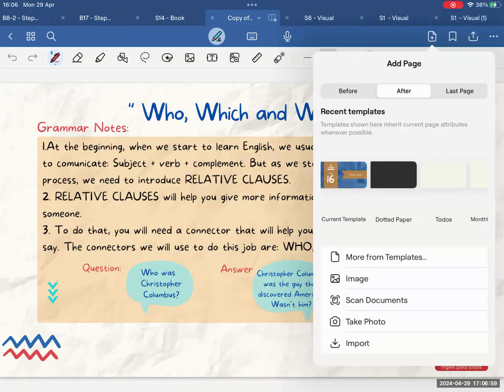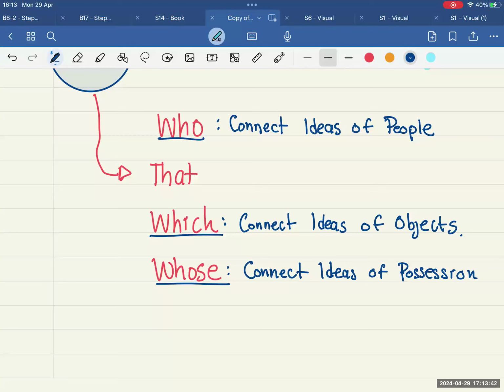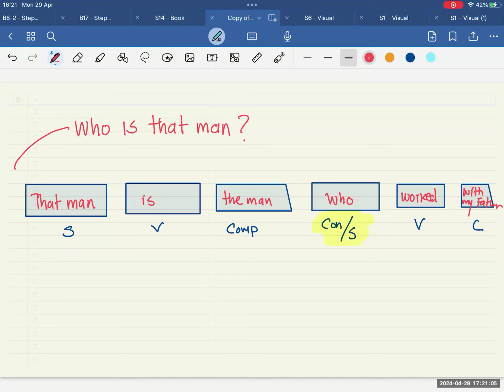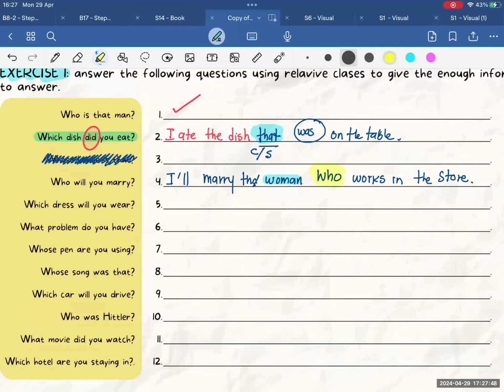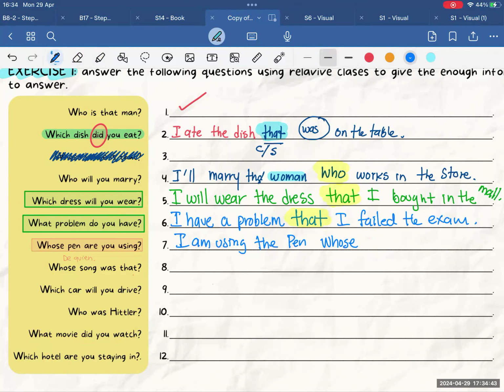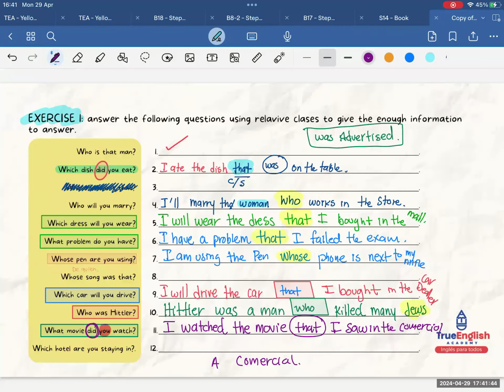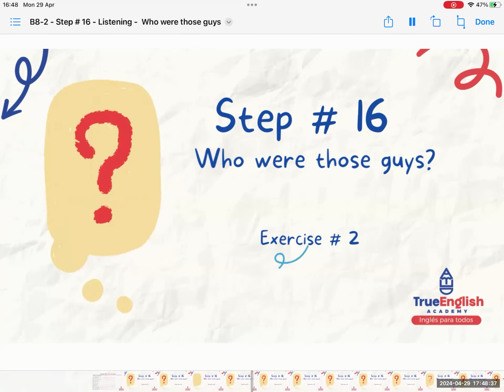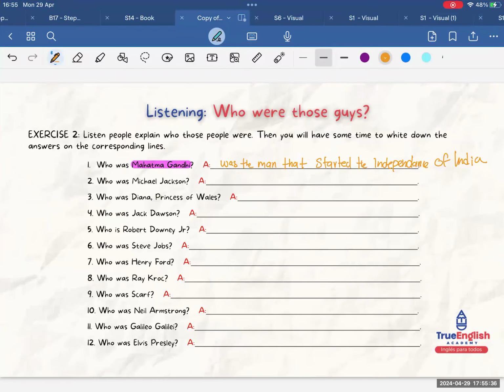Teens 2023 – Class # 113 – Relative Clauses Part 1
🔥 Llega a YouTube el primer reality de enseñanza del idioma inglés ▶ THE OEB CHALLENGE.

Para conocer más de este sistema que desarrollé, visita y descubre mi método 100% efectivo con el que aprendes inglés sí o sí en sólo 10 meses. ¡Decídete ya a cambiar tu vida!